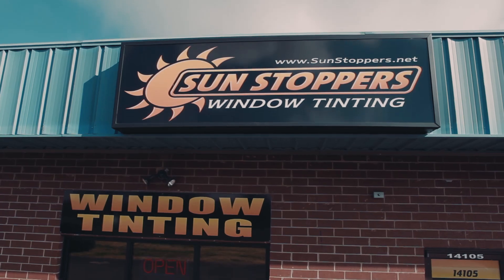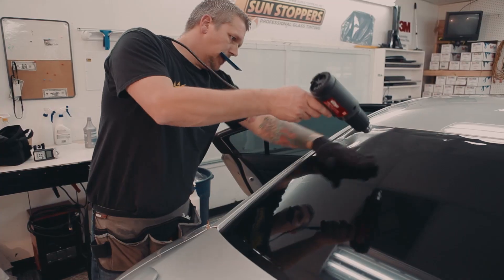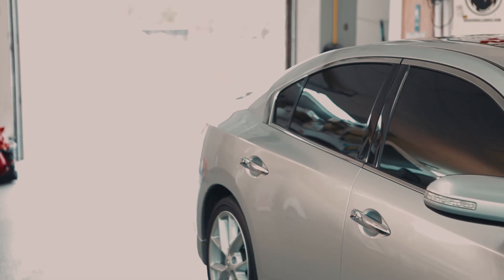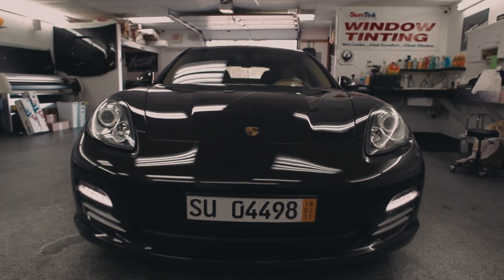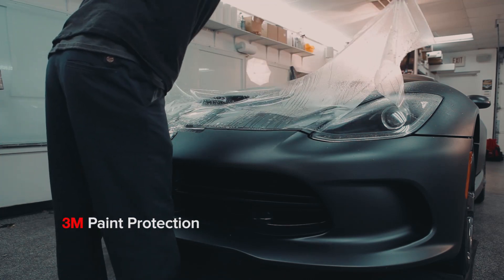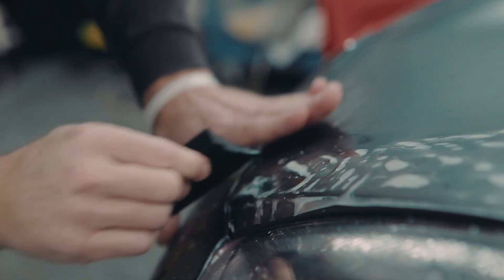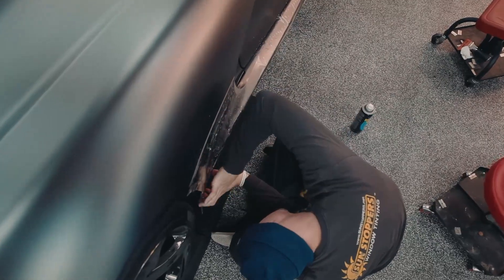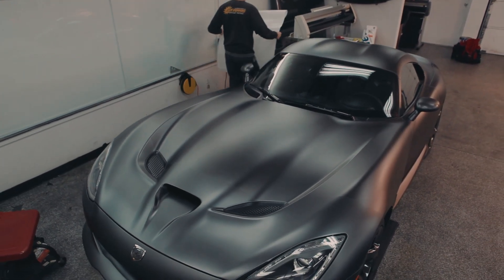Sun Stoppers Matthews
Sun Stoppers of Matthews offer Automotive Window Tinting and Paint Protection services to the greater South Charlotte, Matthew and Indian Trail area.